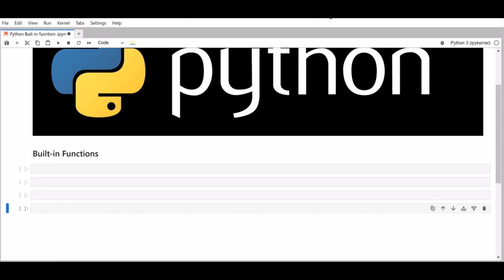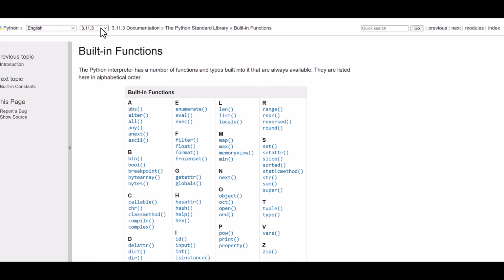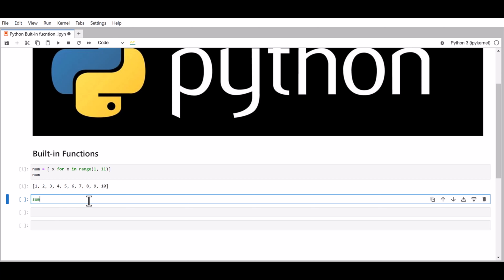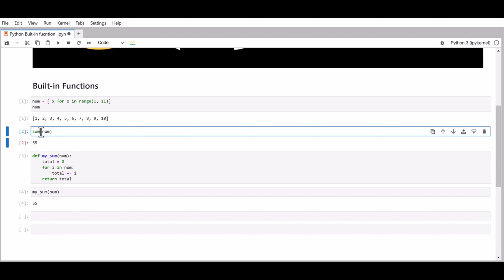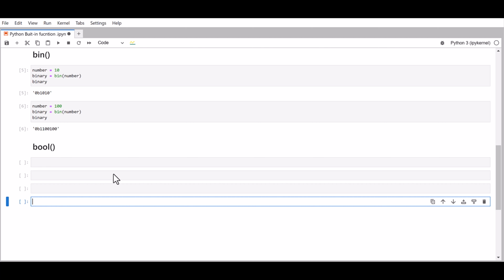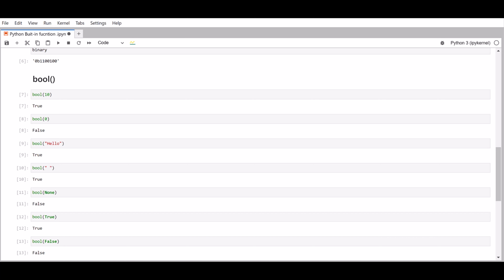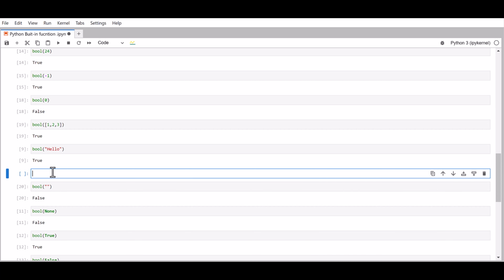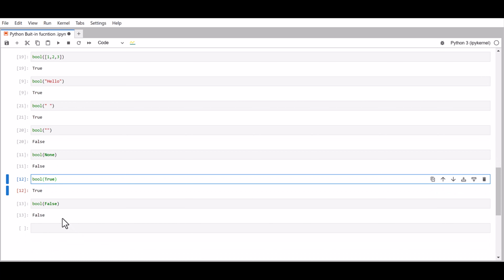60 days with python day 33/60 - Python built-in function part 3